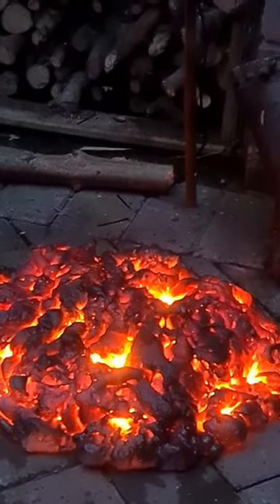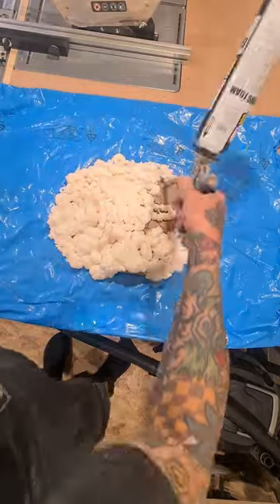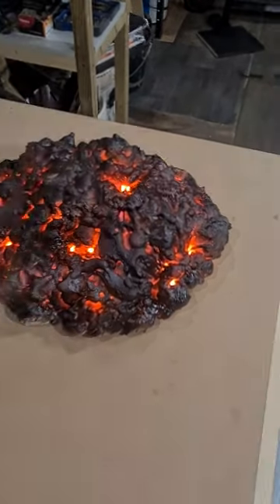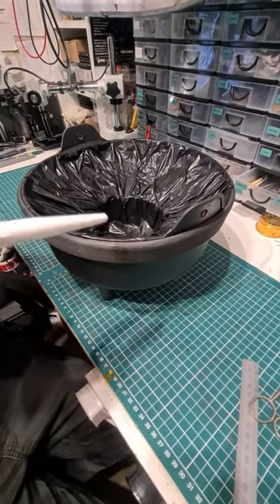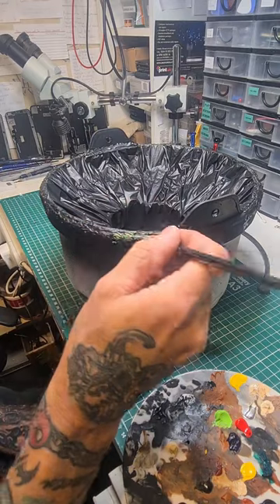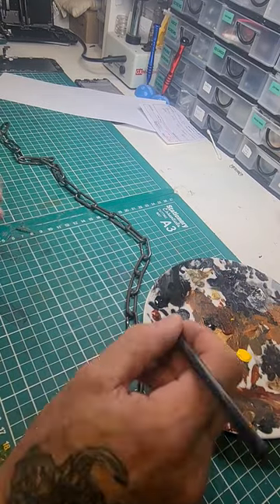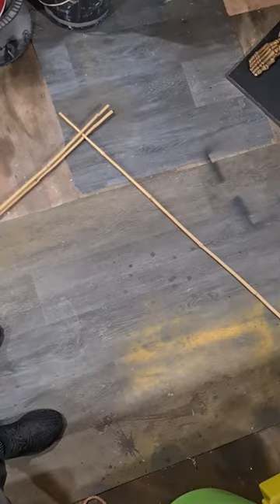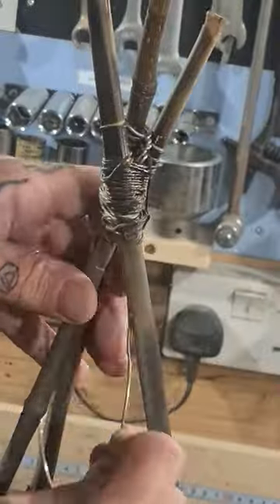halloween witches cauldron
In this video I will show you how I made this witches cauldron using the items below

plastic cauldron
3 garden canes
expanding foam
orange led lights
mini fog machine
matt black spray paint
red spray paint
grey spray paint
painters Cork
liquitex
raw sienna
burnt sienna
bright green
red
purple
gold